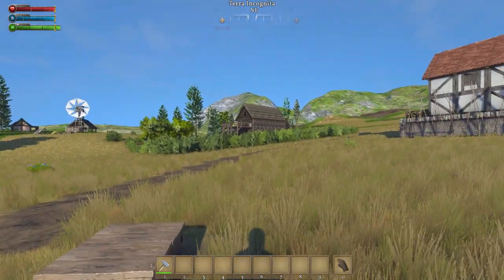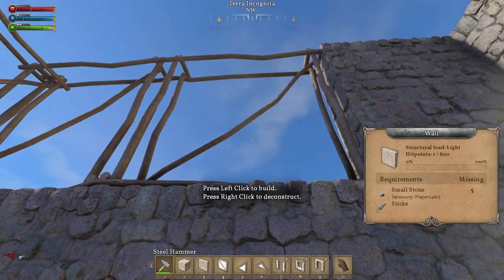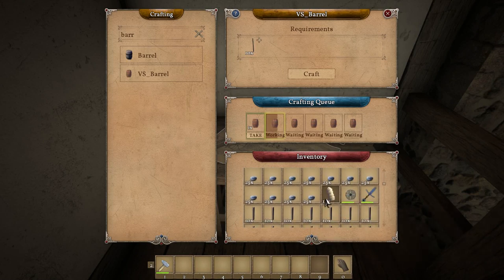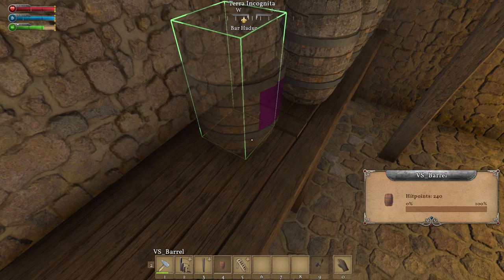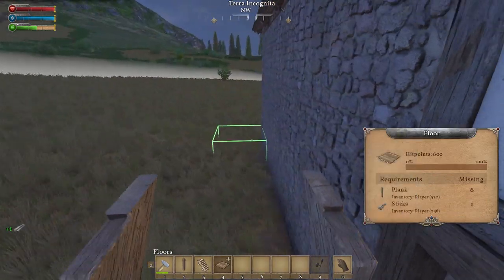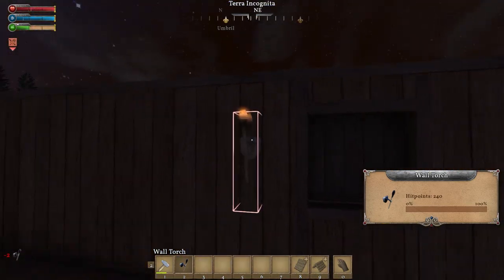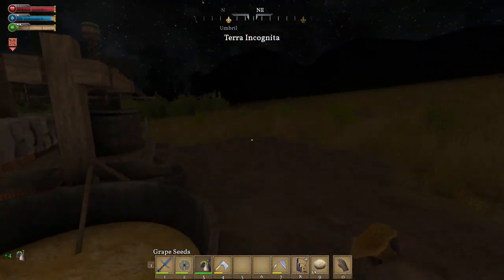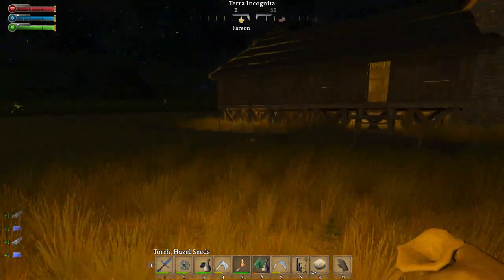Medieval Engineers S1 E10 - Vineyard Build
CPU: Intel® Core™ i7 5930K
CPU Cooler: Corsair Hydro Series H100i CPU Cooler
Motherboard: MSI X99S Gaming 7 Motherboard
Graphics: 2x MSI GeForce GTX 980 Gaming 4GB in SLI
Memory: G.Skill Ripjaws 4 F4-2400C15Q-16GRR 16GB (4x4GB) DDR4
Solid State Drive: Samsung 850 Pro Series 256GB SSD
Hard Drive: Seagate Barracuda 2TB ST2000DM001
Case: Phanteks Enthoo Luxe Black
Power Supply: Seasonic X-1250 80Plus Gold 1250W
Cable Kit: PCCG Sleeved Cable Extension Kit Black
Additional Cable: PCCG Sleeved 45cm PCI-E 6+2pin Cable Red
Additional Lighting: Phanteks Multi Coloured LED Strip 1m
Fans: Corsair Air Series AF120 Quiet Edition Case Fan
Additional Fans: Corsair Air Series SP120 Quiet Edition PWM Twin Pack
Operating System: Microsoft Windows 8.1 64bit OEM